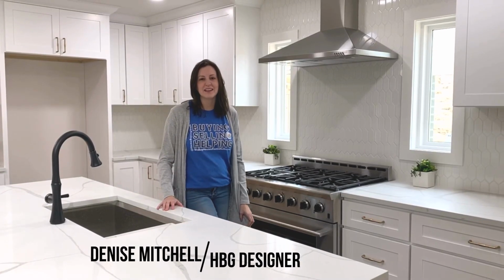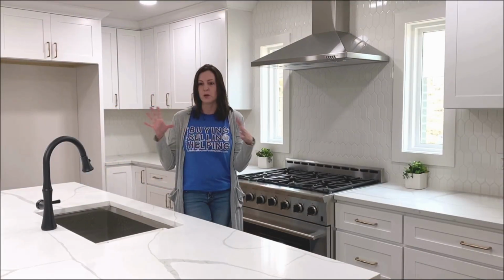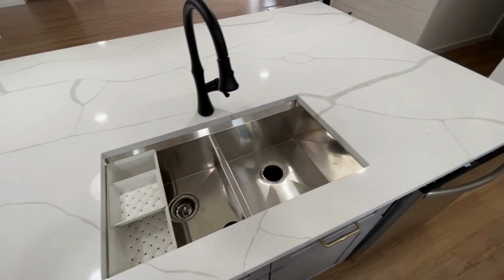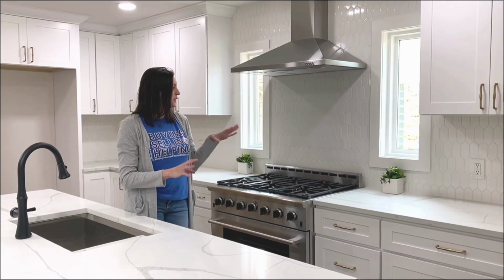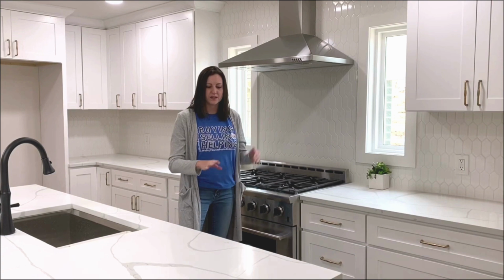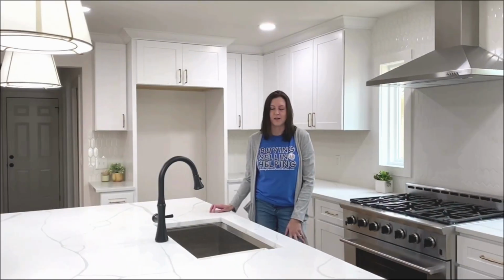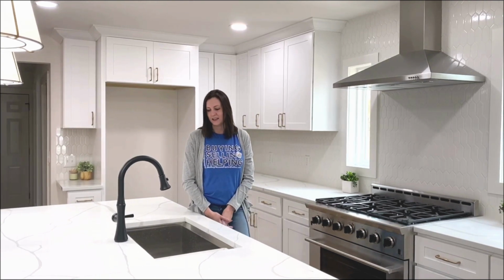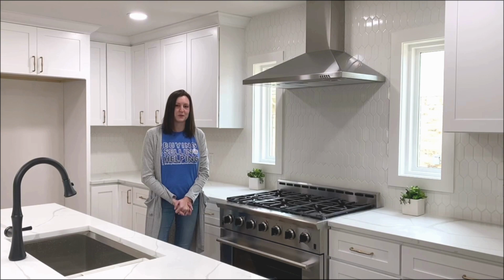Relocating an entire Kitchen for this Flip House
Relocating an entire kitchen is never an easy task! 😵‍💫
Denise Jones Mitchell walks us through this kitchenrenovation over at our Pleasant Valley Flip.